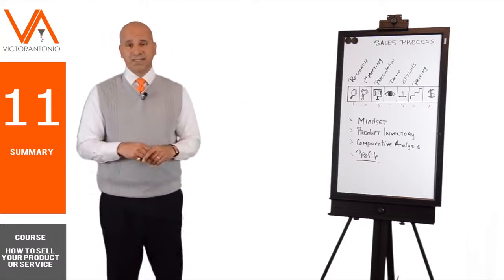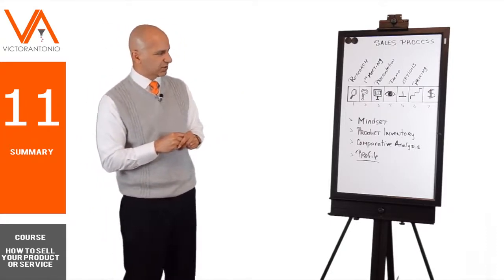SALES TRAINING COURSE - MODULE 11 : Summary